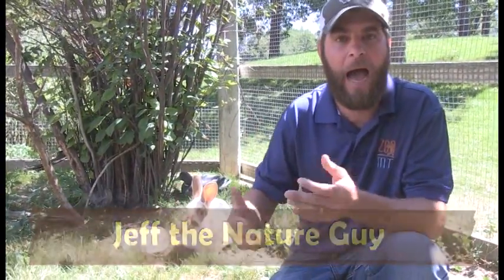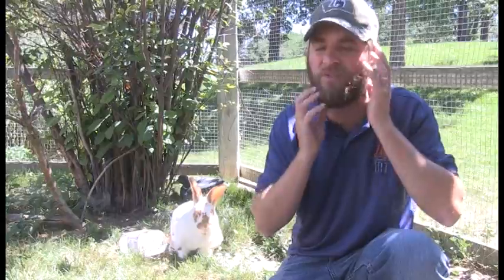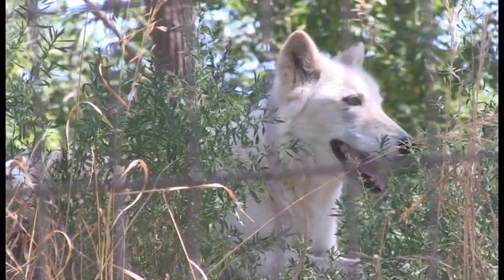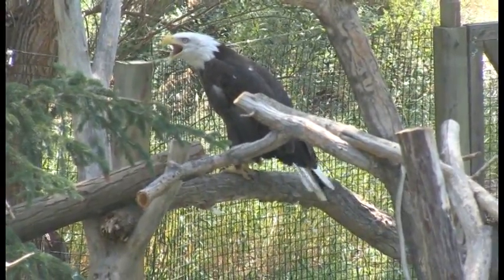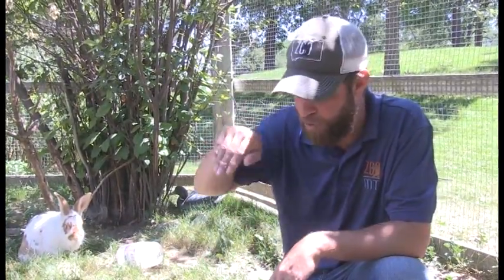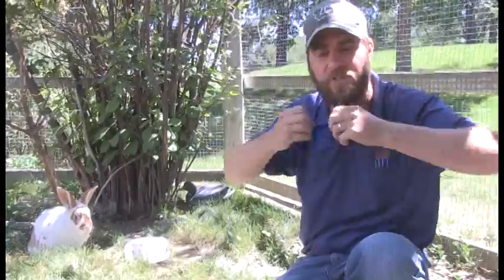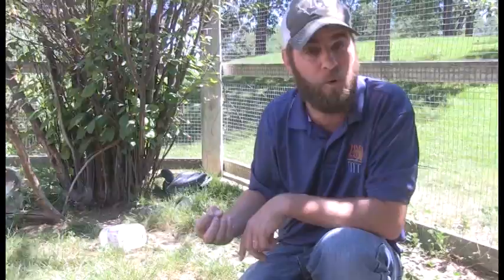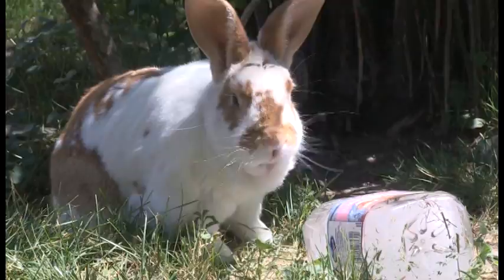How animals beat the heat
Jeff the Nature Guy talks about how animals beat the summer heat.